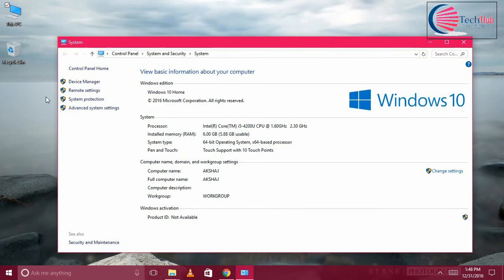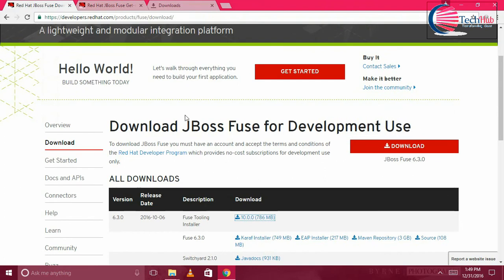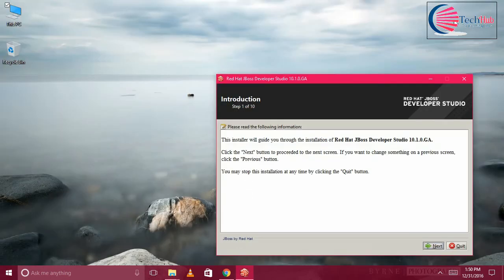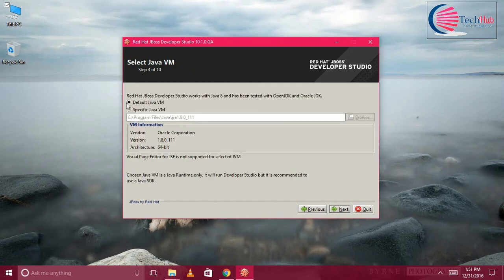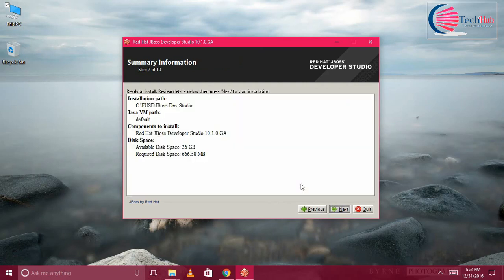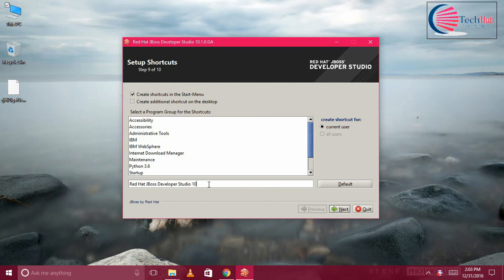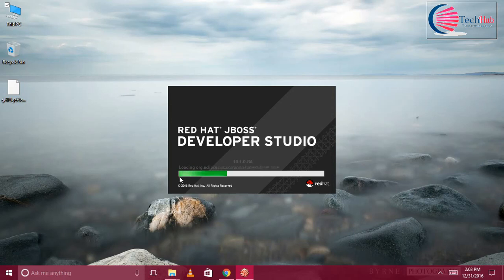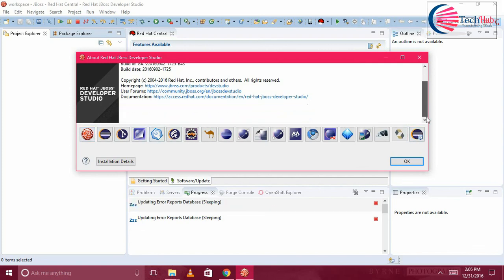Red Hat JBoss Developer Studio Installation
Red Hat JBoss Developer Studio Integration Stack is provided as a set of plug-ins for Eclipse or JBoss Developer Studio. Depending on whether you are already using Eclipse or JBoss Developer Studio, there are a variety of ways of installing JBoss Developer Studio Integration Stack.
We are going to explain Installation of JBoss Developer Studio Integration Stack in Windows system.